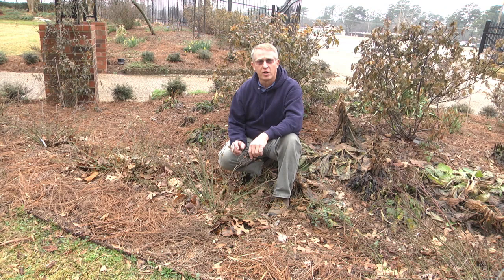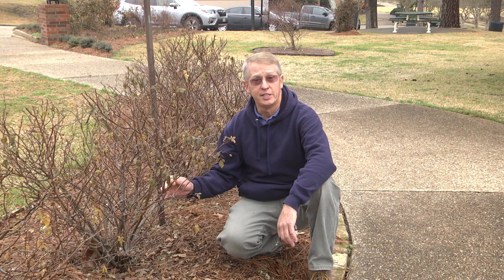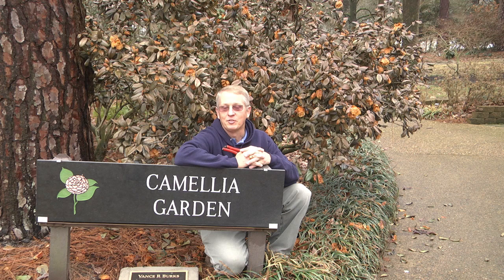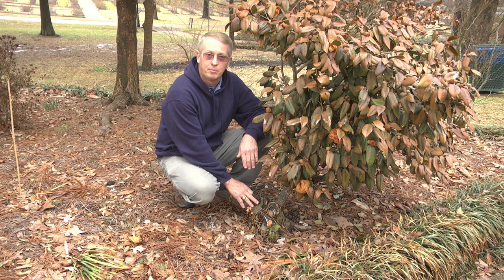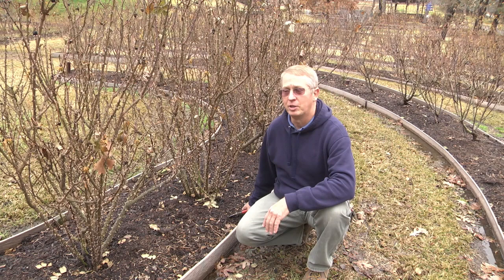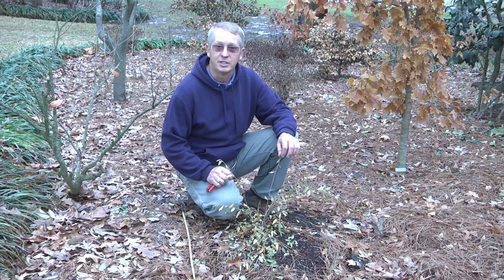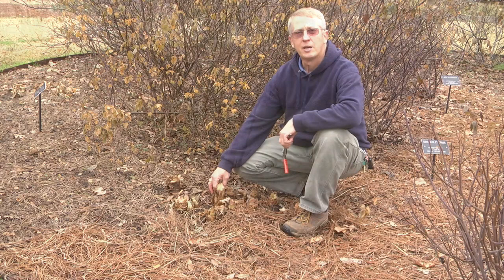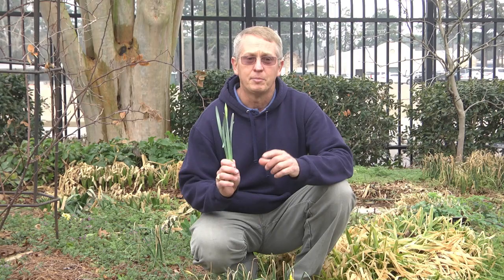Greg Grant - Winter Storm Uri February 2021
Greg discusses the winter storm damage at the Tyler Botanical Gardens.
You can fast forward to any of these topics:
Heirloom Roses 01:28
Azaleas, Camelias, Japanese Maples 12:47
Vegetables 22:00
Succulents 23:22
Modern Roses 24:29
Evergreen Shrubs 25:52
Covering Plants 29:51
Live Oaks and Pine Trees 31:12
Other Issues When Assessing Damage 33:33
Perennials (Cannas, Crinums) .34:36
Crape Myrtles 38:24
Bulbs 40:32